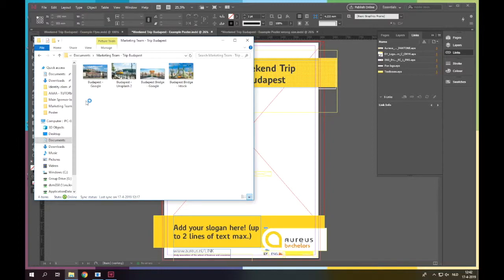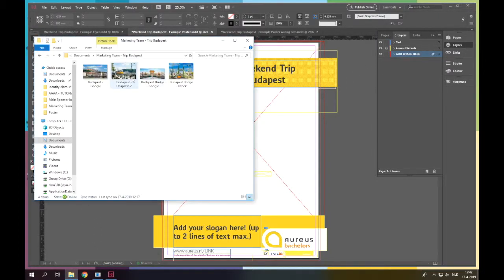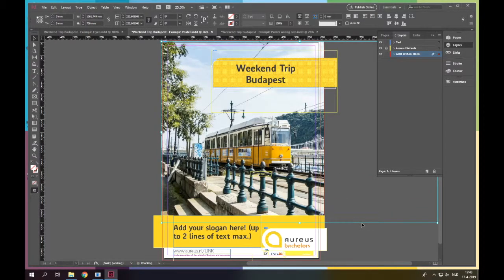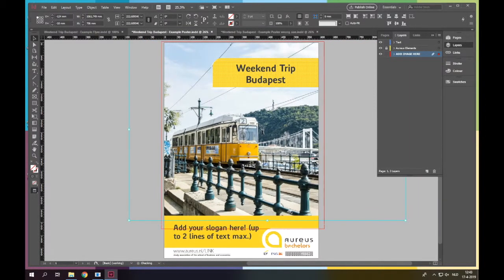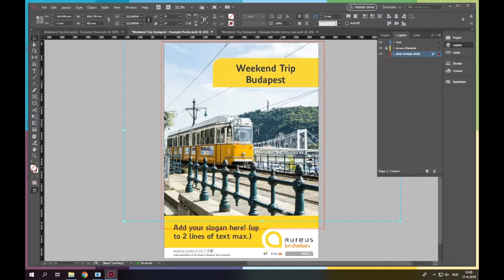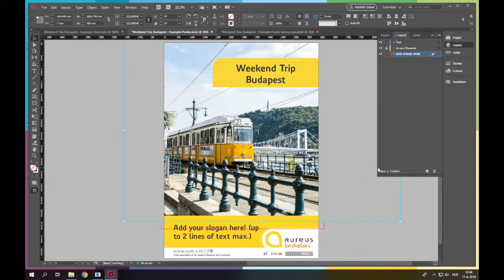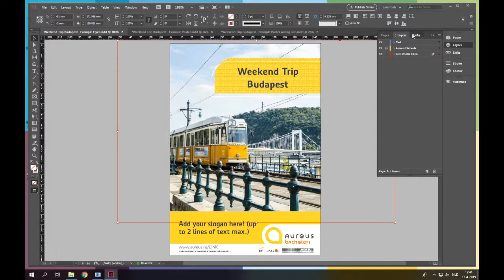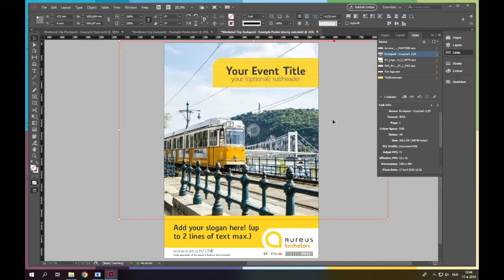2.5 Pictures: inserting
In this tutorial we will teach you all the tips and tricks for inserting pictures into the formats in Indesign.

Important
- Always insert pictures when you selected the red picture layer.
- If you want to change the size of your picture, always select “CTRL + SHFT”, this way the picture keeps the right proportions.
- You can press “W” to delete all the extra  lines, so you will have a ‘preview’-page.
- Always select ‘high quality display’ to see the real quality of the picture.
- Always check the effective ppi of the picture. The effective ppi needs to be more than 50 for facebook banners and more then 100 for offline promotion materials.

Do you still have any questions about this particular subject or about something else that is marketing/promotion related? You can always send an email to the marketing team!

Voice over: Cian Wright
Editing: Dylan Slim